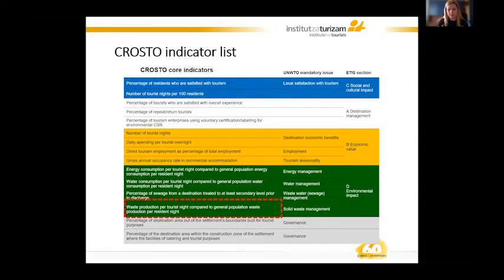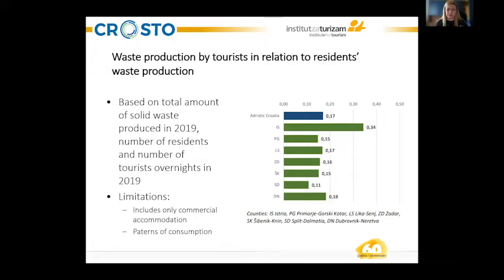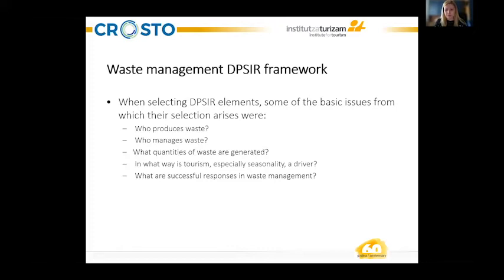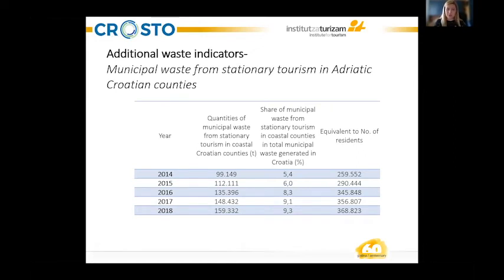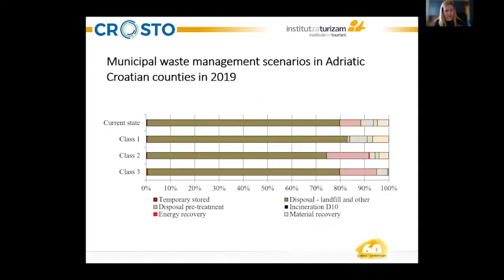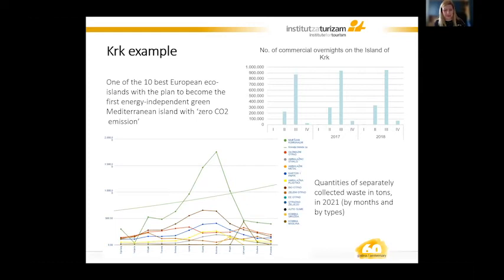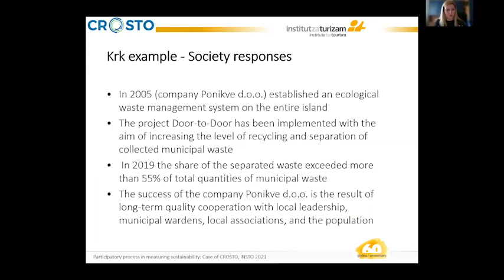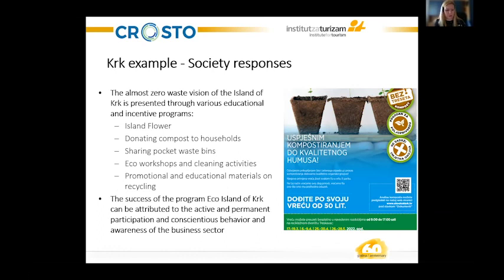Croatian Sustainable Tourism Observatory, Presentation at the Technical INSTO Webinar on Solid Waste